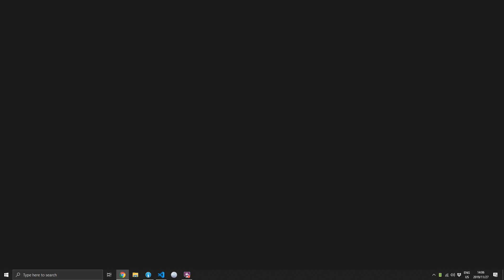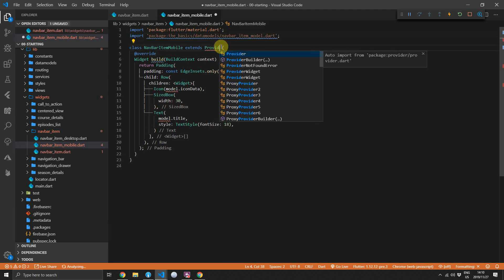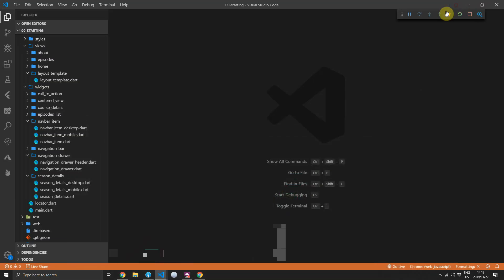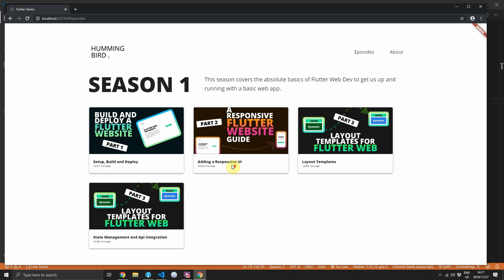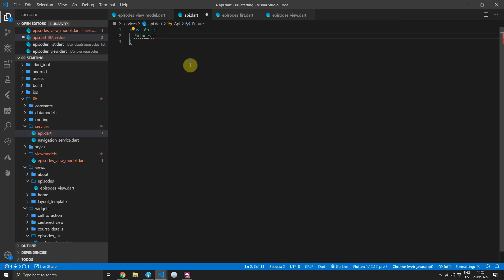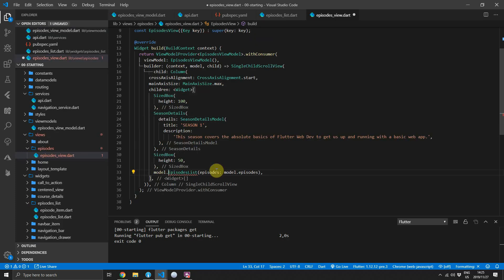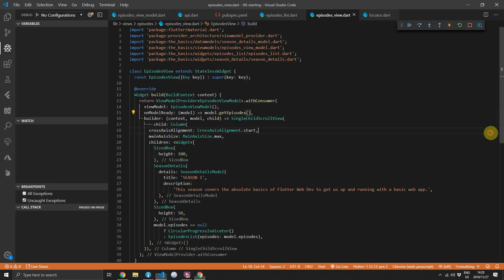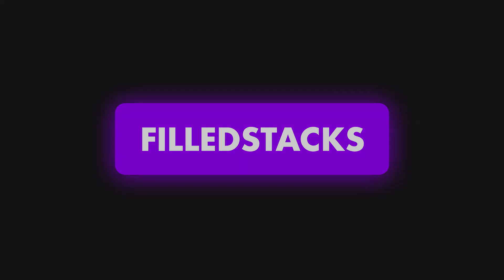State and Api Integration in Flutter - Flutter Web Tutorial Part 4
In this tutorial We take the existing Flutter Web app and add the provider architecture to it and also integrate a simple http request.